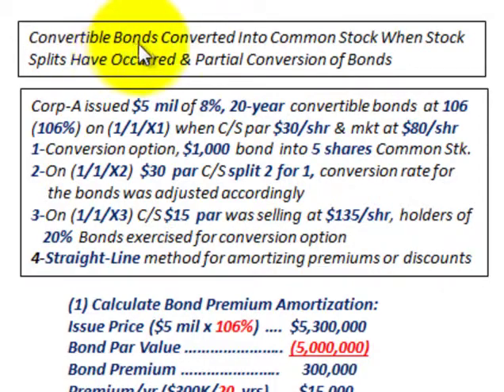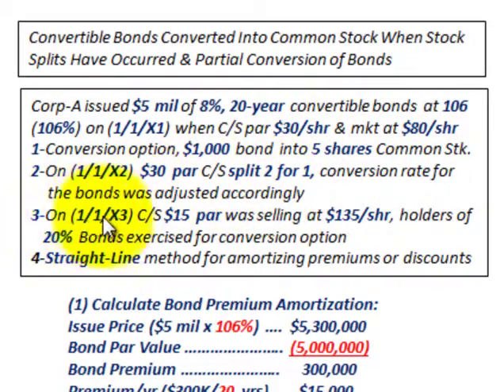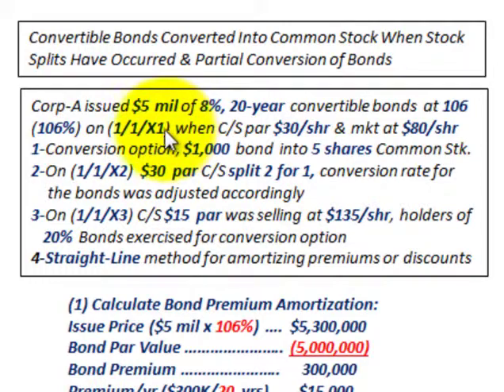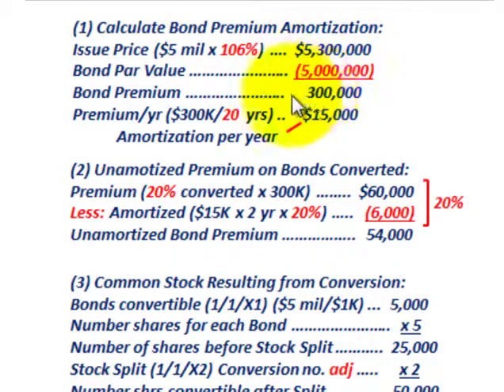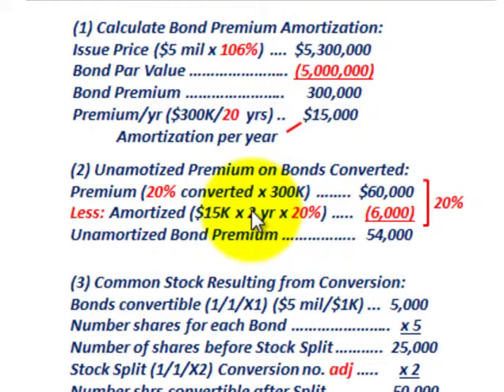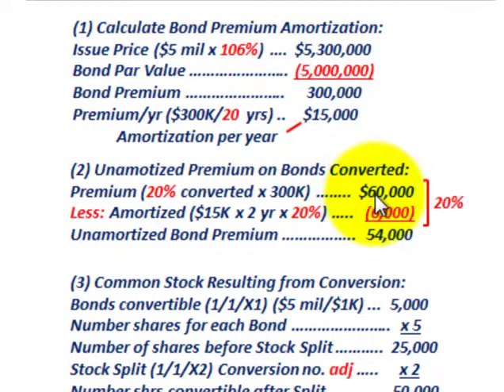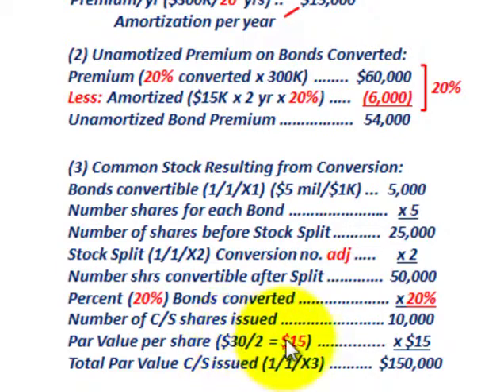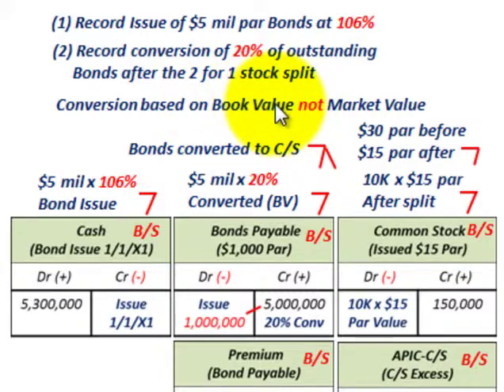Convertible Bonds (Conversions With Stock Split & Partial Amount Of Bonds Converted To C/S)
Accounting for convertible bonds converted into common stock when stock splits have occurred and with a partial conversion of the bonds, (1) Calculate Bond Premium Amortization, (2) Calculate Unamotized Premium on Bonds Converted, (3) Calculate Common Stock Resulting from Conversion after adjusting for the stock split, example Corp-A issued $5 mil of 8%, 20-year convertible bonds  at 106 (106%) on (1/1/X1) when C/S par $30/shr & mkt at $80/shr, 1-Conversion option, $1,000 bond  into 5 shares Common Stk., 2-On (1/1/X2)  $30 par C/S split 2 for 1, conversion rate for the bonds was adjusted accordingly, 3-On (1/1/X3) C/S $15 par was selling at $135/shr, holders of 20% Bonds exercised for conversion option, 4-Straight-Line method for amortizing premiums or discounts, detailed accounting by Allen Mursau